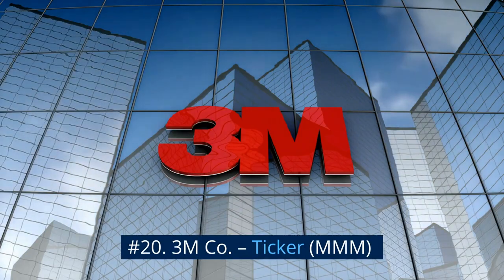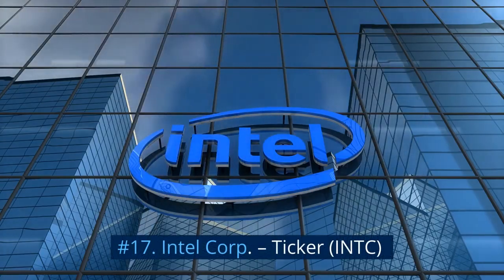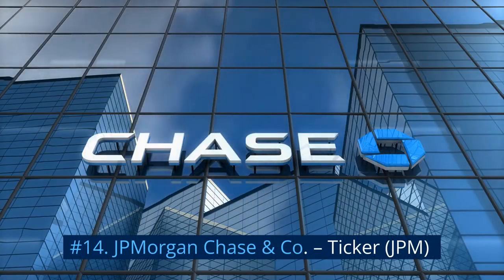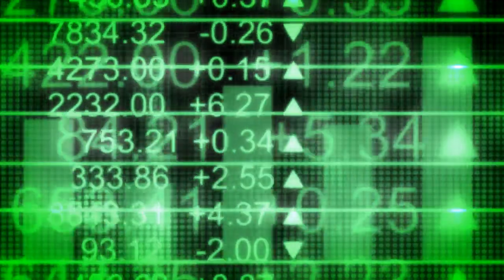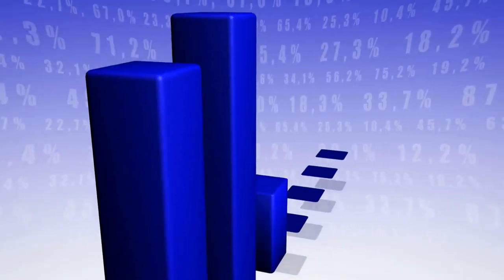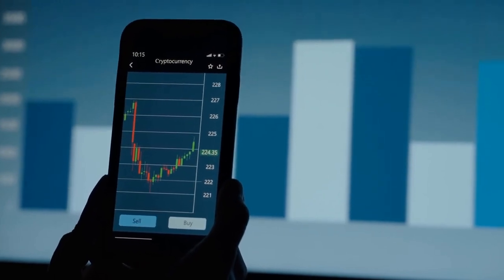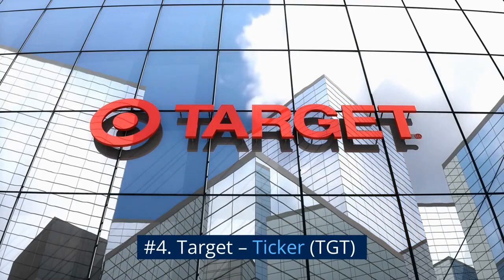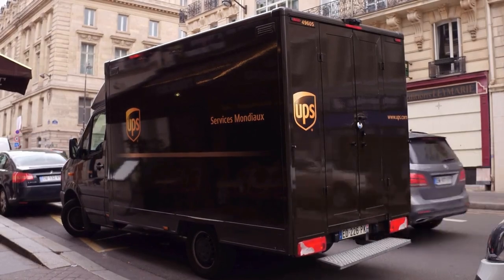20 Best Dividend Stocks to Buy and Hold Forever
In this video, we're going to talk about the 20 Best Dividend Stocks You Should Buy and Hold Forever.